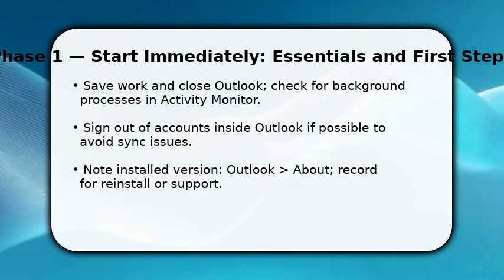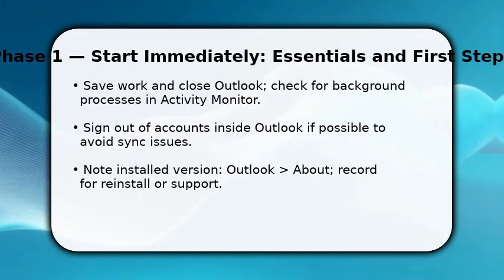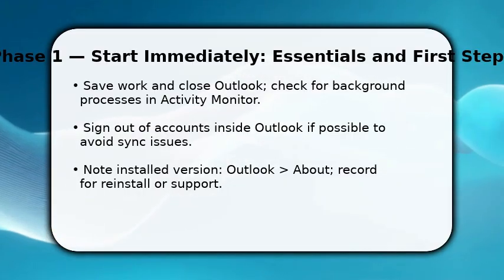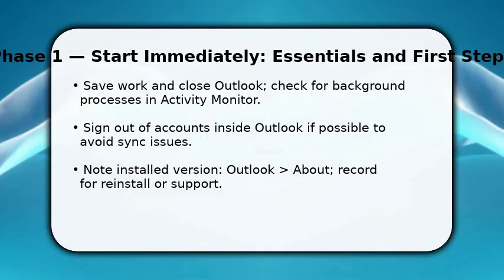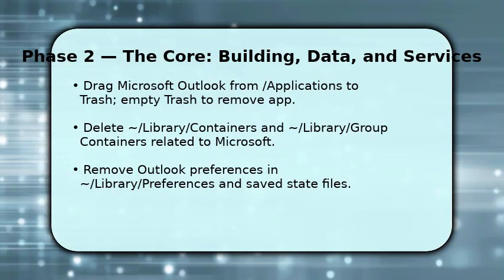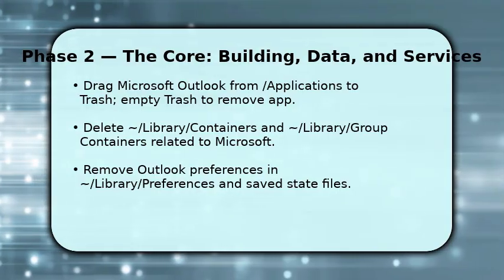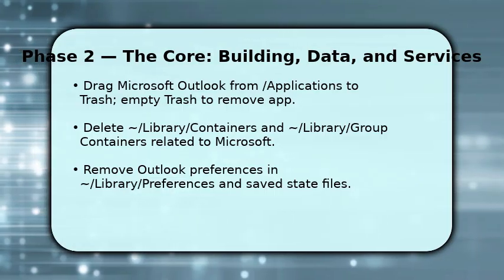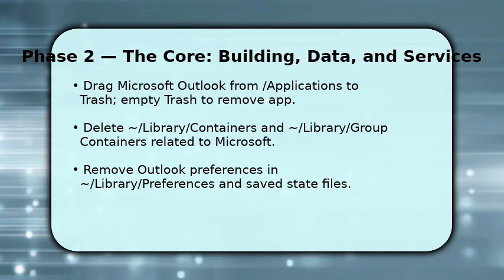How to Uninstall Outlook on Mac - Step by Step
How to Uninstall Outlook on Mac - Step by Step | 🔒 Surfshark VPN Deal — Stay private and secure. $1.99/mo + 3 Months Free ▸

Learn the precise steps to remove Outlook from your Mac. This video guide covers identifying and uninstalling applications, ensuring a clean system without residual files or settings.

how to uninstall outlook, remove mac app, delete email client, outlook removal process, mac application deletion, system cleanup after removing apps, uninstall Outlook on Mac, step-by-step guide for deleting emails software from Mac, clean up your Mac post uninstalls, Outlook uninstallation instructions